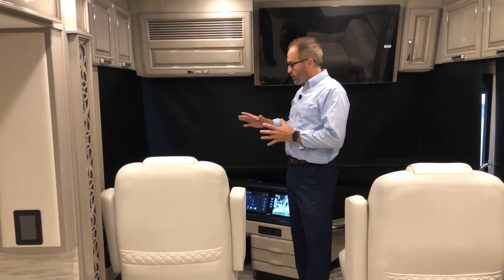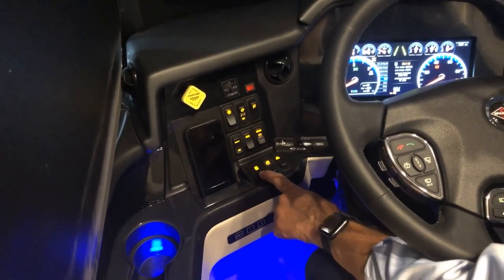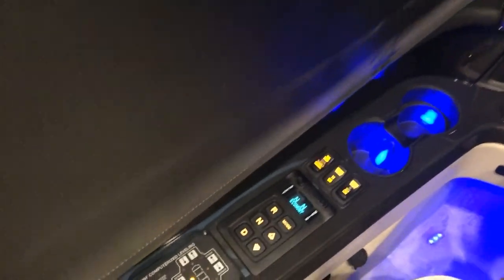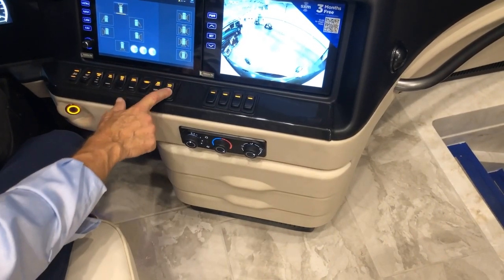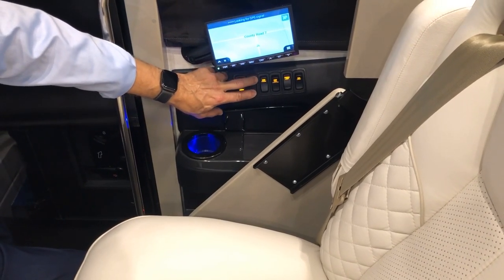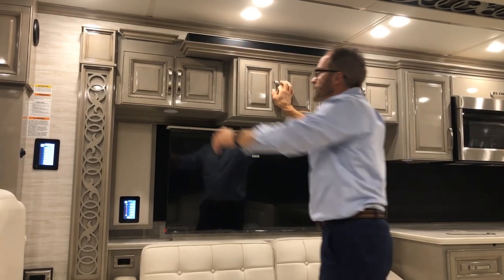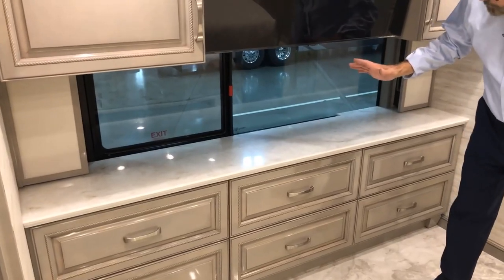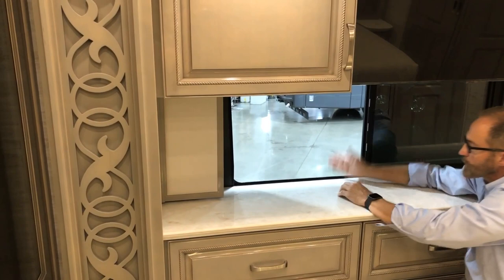2024 Essex Operational Overview.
This video provides an operational overview of a 2024 Essex 4551 produced by the Newmar Service Operations team. Follow a Newmar trainer as they walk you through the ins and outs of most coach features and systems in this condensed version of a factory delivery. Most of the content is generic in nature and applies to other 2024 Essex floorplans; however, it may not cover all available options or specials.